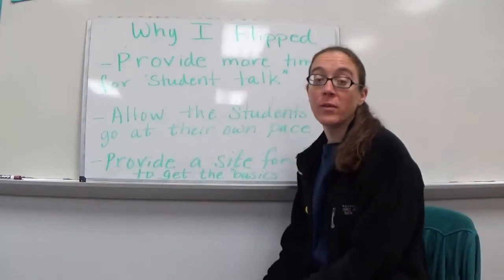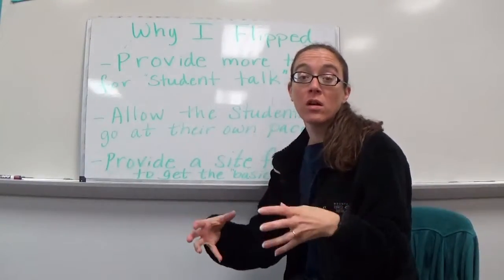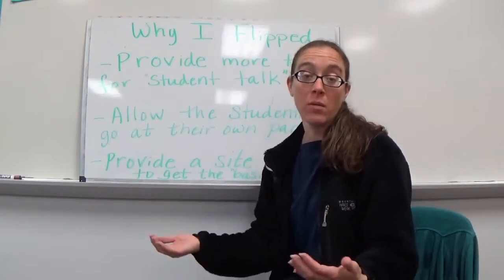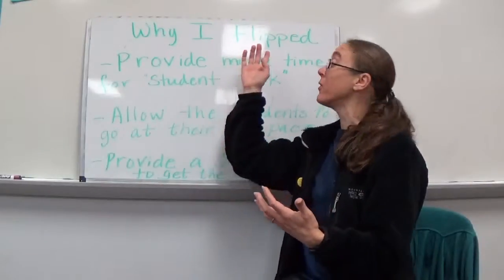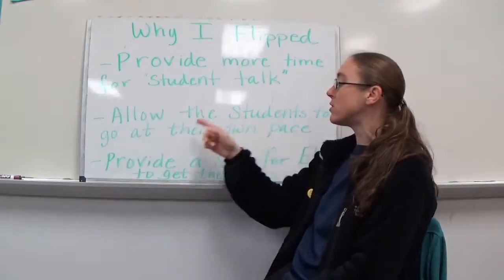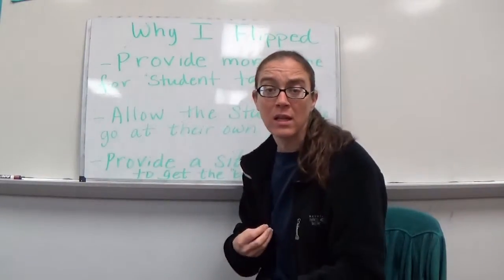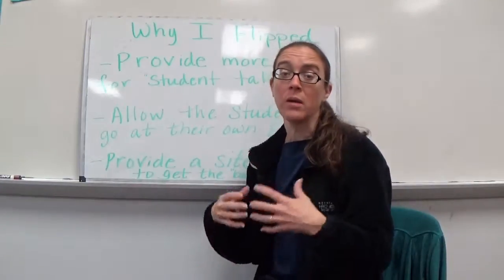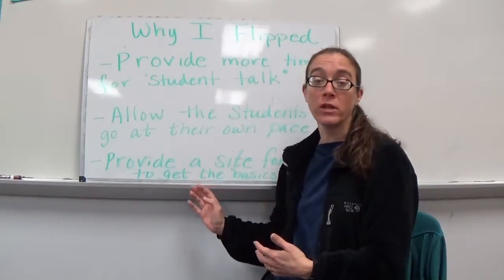Why I Flipped for ELLs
Educational video describing why I Flipped my Classroom